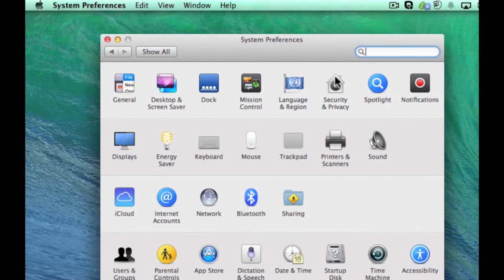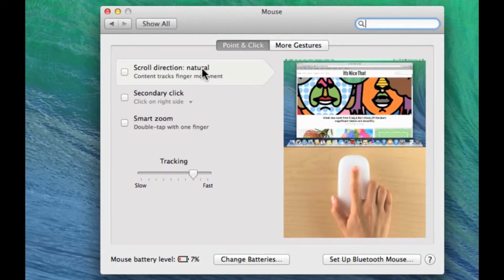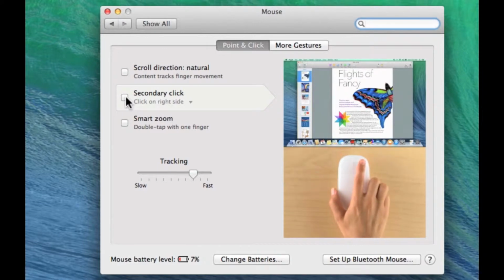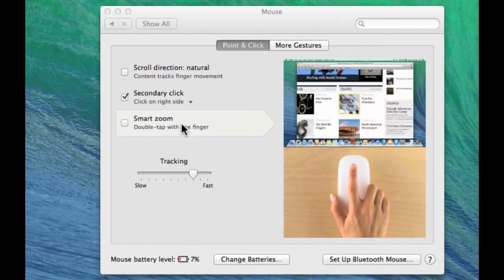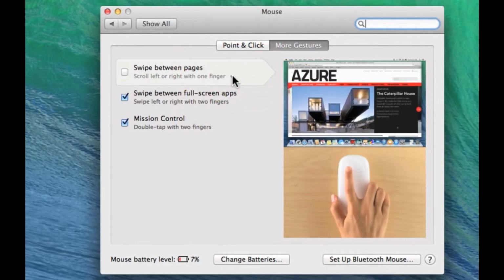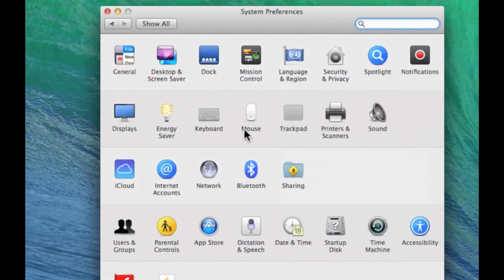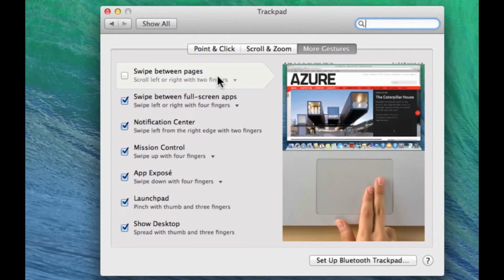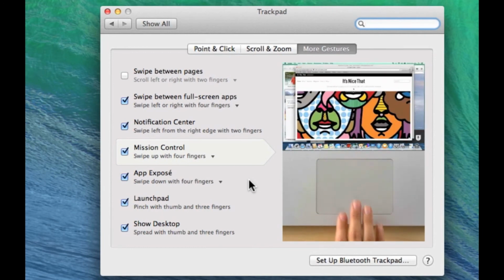Setting Up Mouse and Trackpad on an Apple Computer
Thanks For Joining Me today. I will be teaching you how to setup a trackpad and a mouse on an apple computer. If you want to see more of these videos then